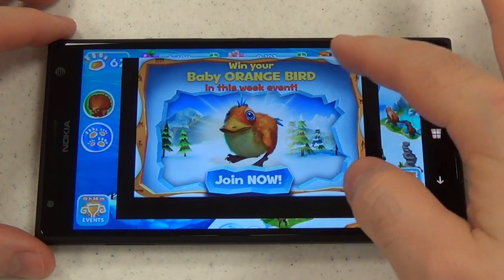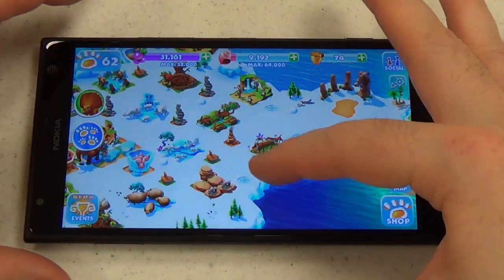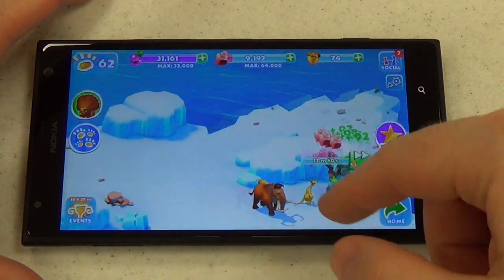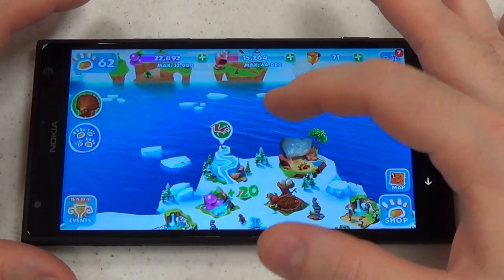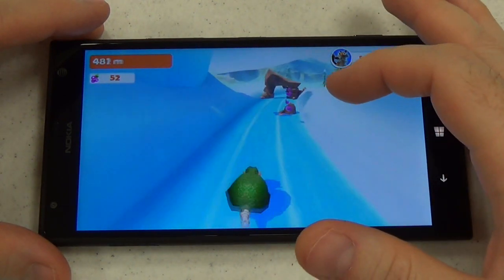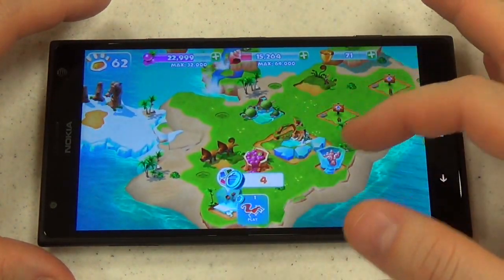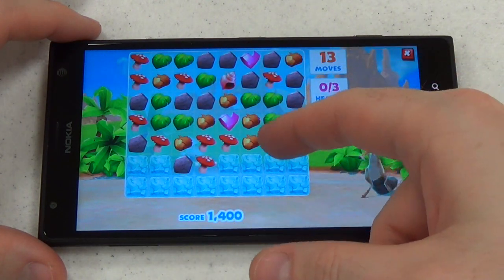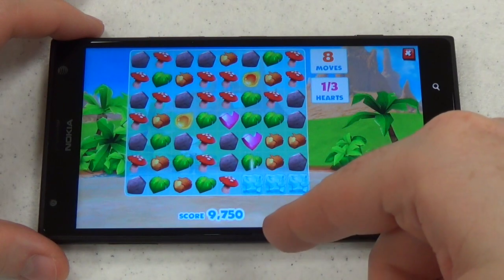Ice Age Adventures: Windows Phone and Windows 8 review